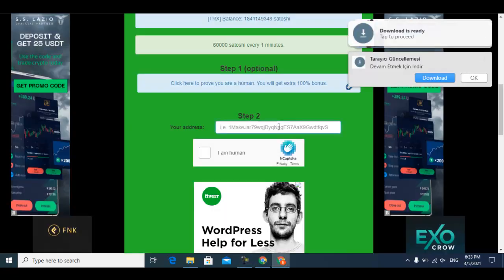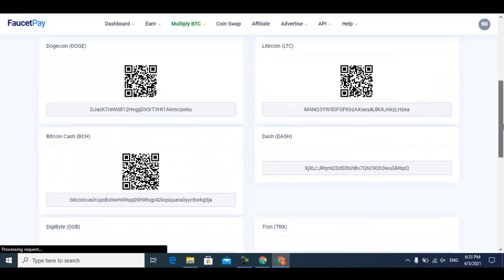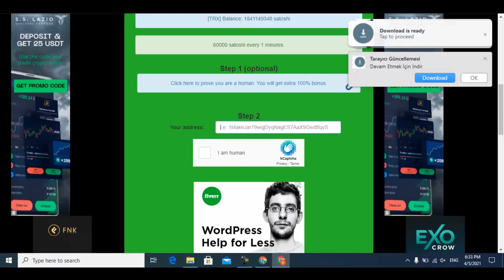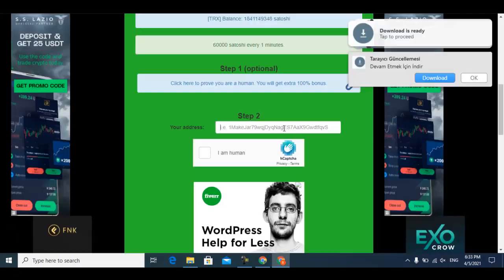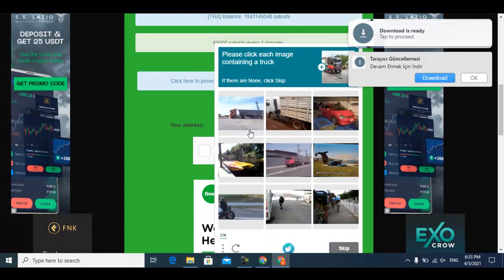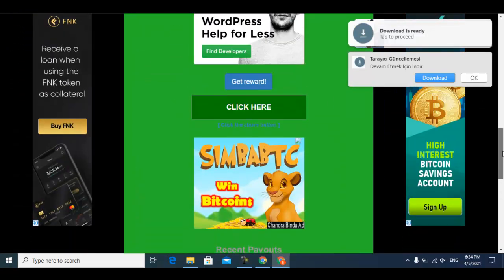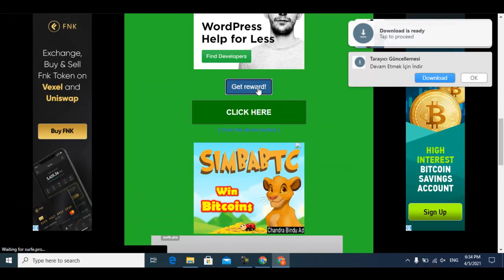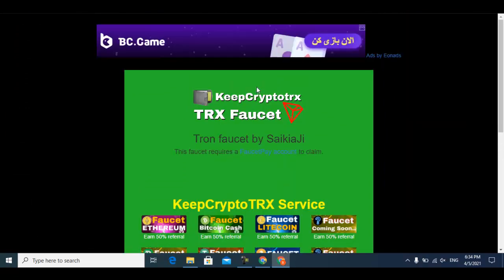TRONkeepcrypto earn every 1 minute instantly withdraw on faucetpay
m.crypto.cryptocurrency.mining.bitcoin,dogecoin,litecoin,ripple,btc.eth,free
tutorial,bitooin,earn money.investing.cryptocurrencytrading.ethereum,earn
Ethdrain App
Ethdrain App Withdraw proof
Btcrewardy